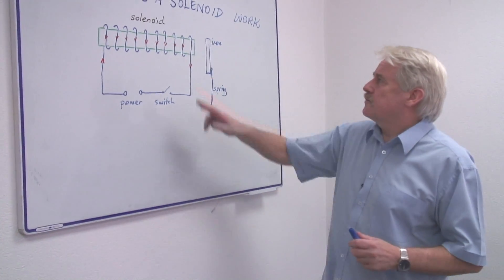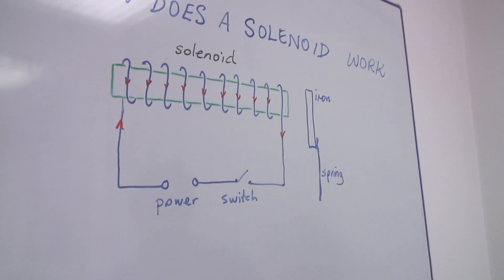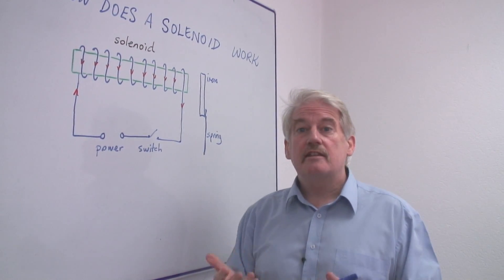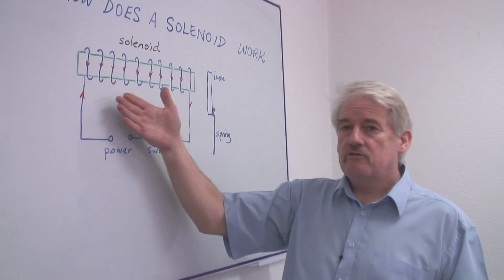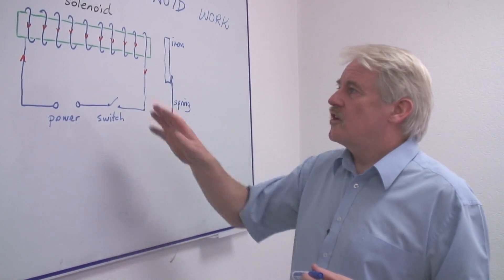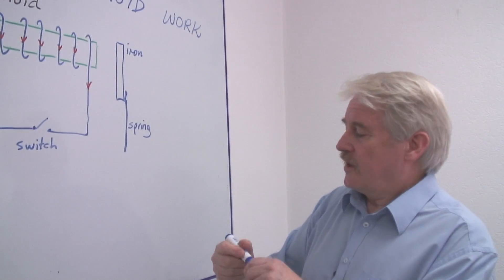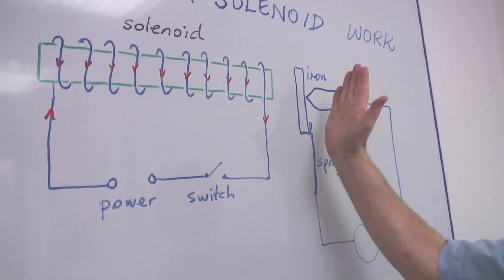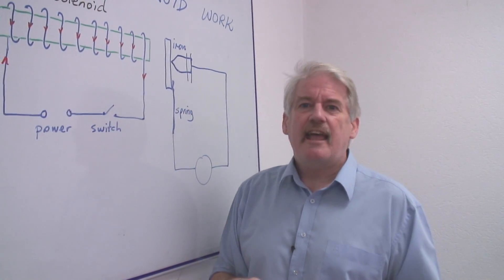Energy & Electricity in Science : How Does a Solenoid Work?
A solenoid works by having electricity flow through its copper wire that is provided by a power supply and a switch. Discover how a solenoid becomes a magnet when electricity is supplied to it with information from a science teacher in this free video on electricity and science lessons.